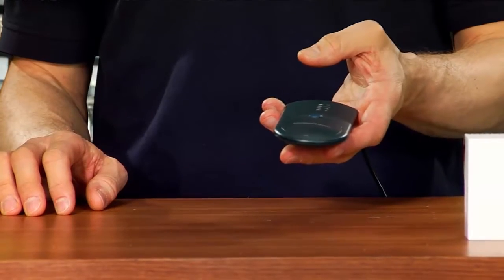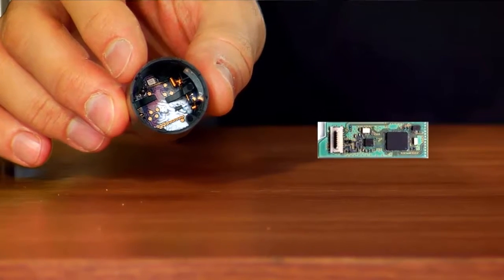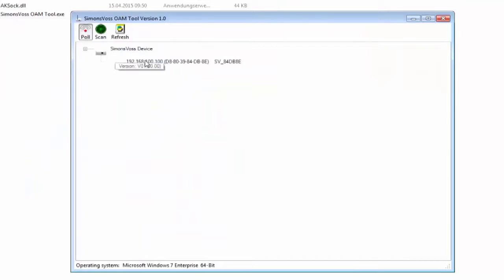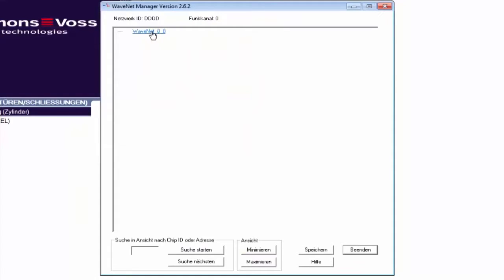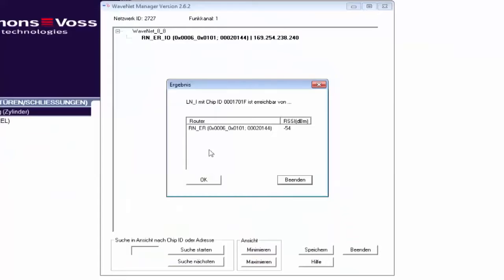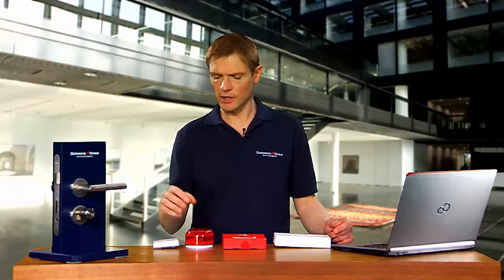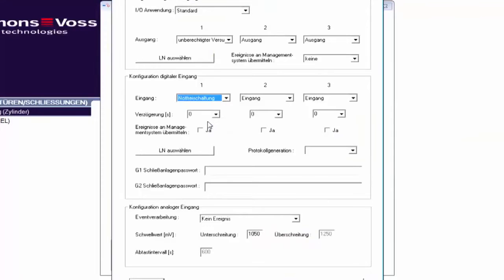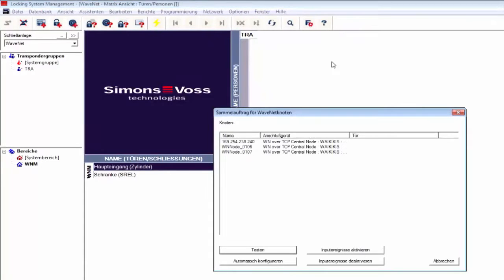Network your locking systems easily with RouterNode 2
This video tells you all about networked locking systems. What is a networked locking system exactly? What advantages does it bring for you? The step-by-step instructions show how easily digital locking cylinders and SmartRelays can be incorporated into the SimonsVoss network via the RouterNode2.